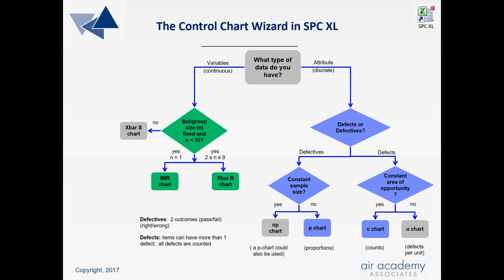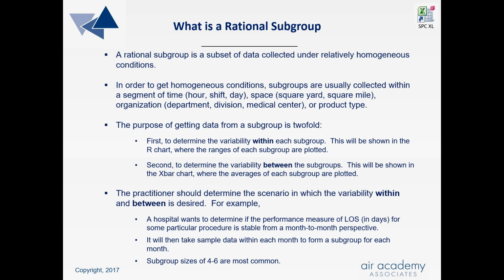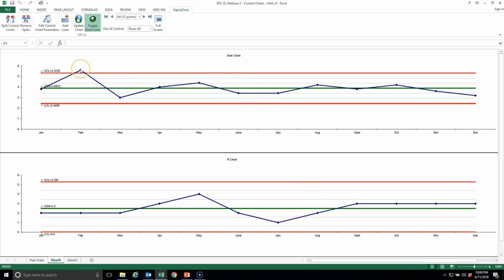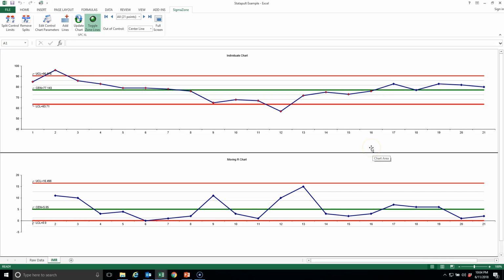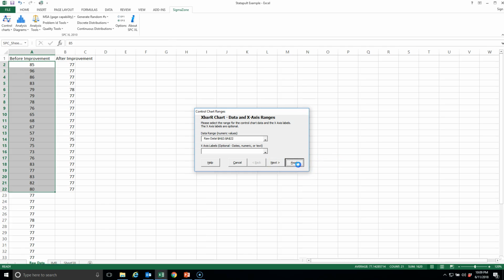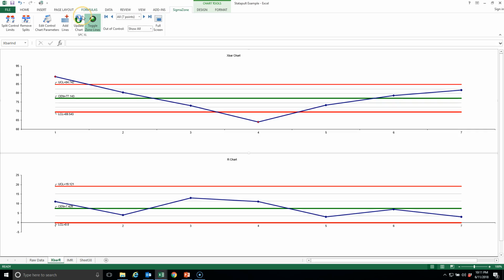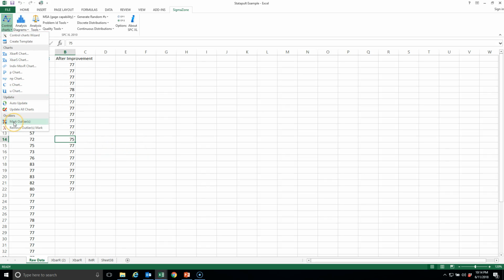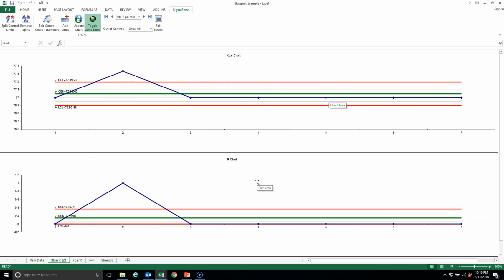17 Control Charts 2 of 4 Xbar R chart